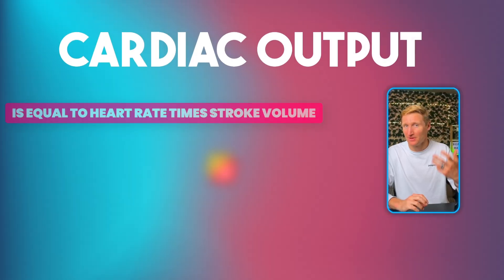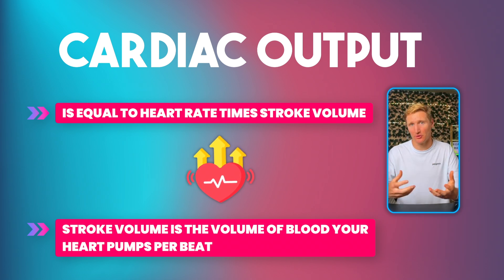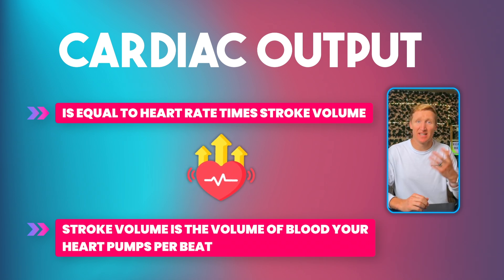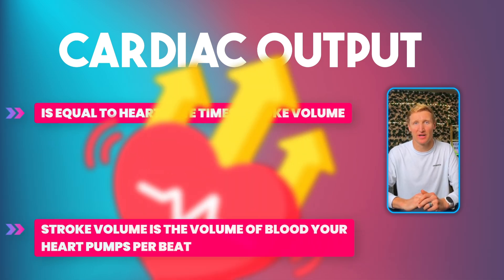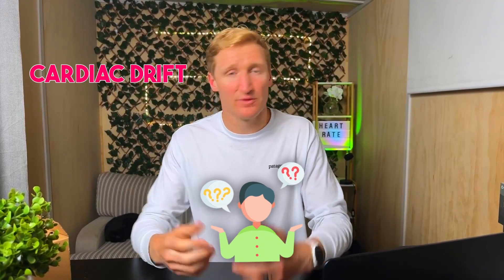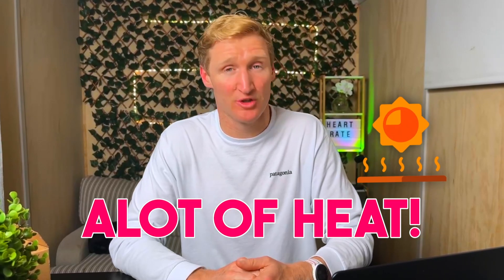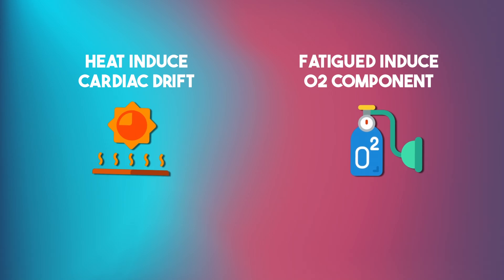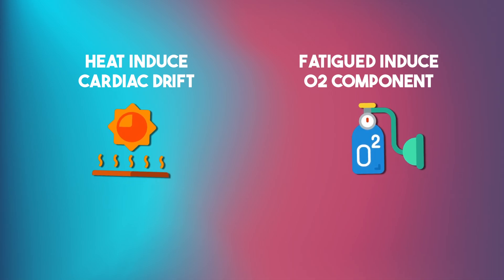Misunderstood Science of Running with Heart Rate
Dive into the science of heart rate with me, Dr. Will, as I explore the intricacies that even seasoned athletes find baffling. Today, we're tackling the phenomenon of cardiac drift and its impact on our training, illuminated by my own experiences across a spectrum of races.

In this video, I'm breaking down the cardiac output equation—Heart Rate x Stroke Volume = Cardiac Output—and explaining its relevance to our everyday training. I'll show you how a simple zone 2 run can escalate into a higher heart rate zone without any change in your effort, all due to the body's response to heat and hydration.

I'll also discuss the enigmatic O2 slow component, revealing how it affects our performance during a steady-state effort like a marathon and what it tells us about our true running fitness.

And for those short, sharp intervals? I'll explain why heart rate might not be the best measure and how to avoid the common mistakes runners make when they're chasing those heart rate numbers.

So, if you're ready to gain a deeper understanding of your heart rate and how to use it effectively in your training, you're in the right place.

00:00 Intro
01:17 Cardiac Drift
02:50 Example of Cardiac Drift
05:04 O2 slow component
08:14 How to use the O2 slow component
09:17 Cardiac drift vs O2 slow component
10:25 Why I don’t use HR for short intervals